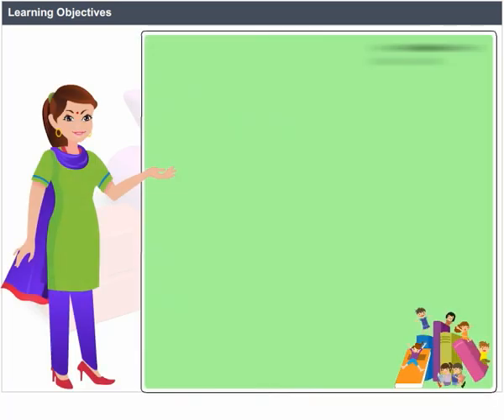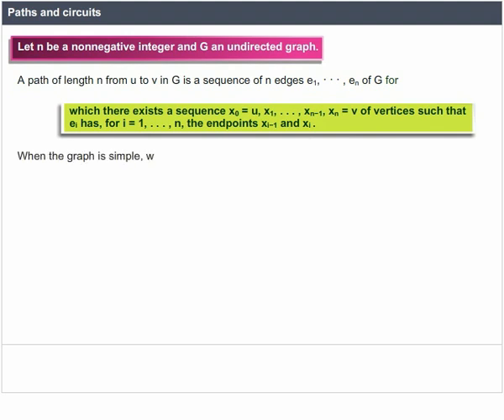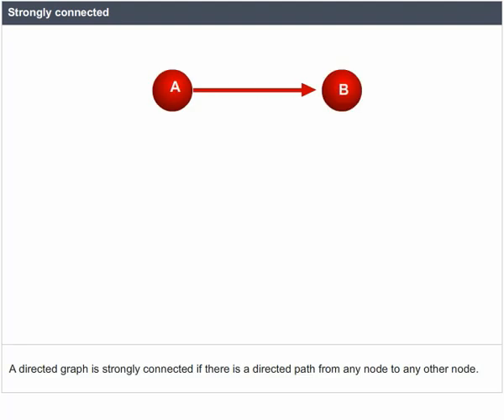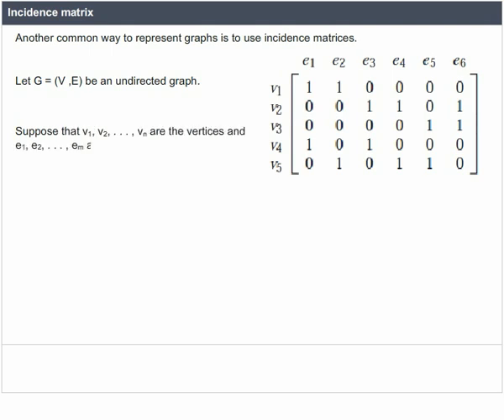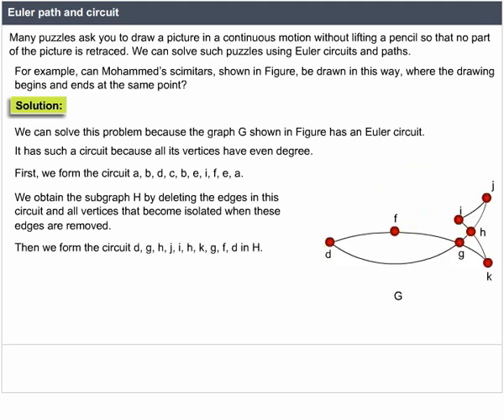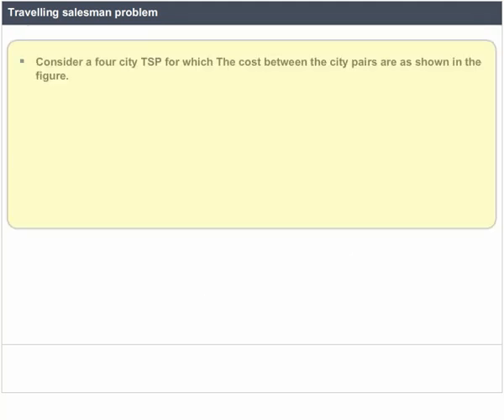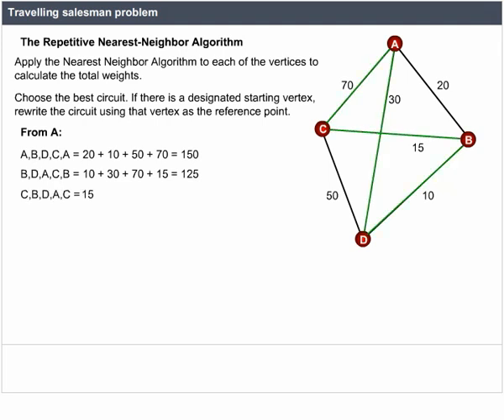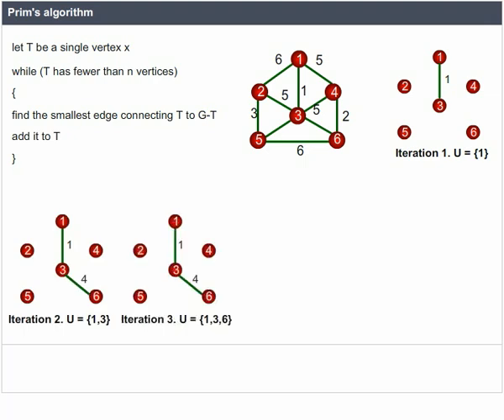B Level - DS 7 Graph Theory